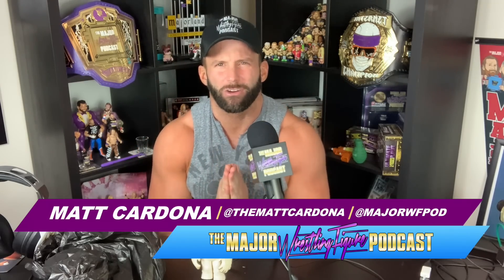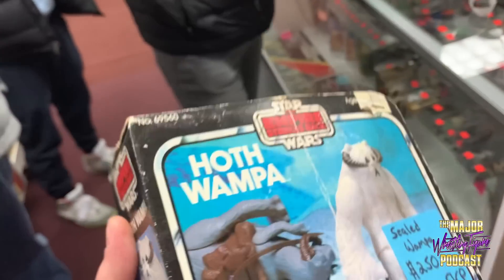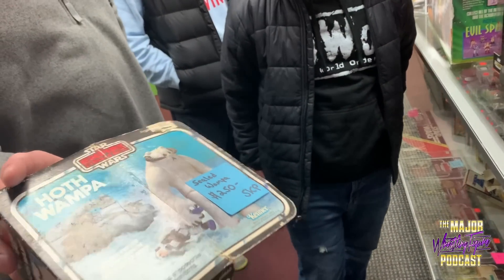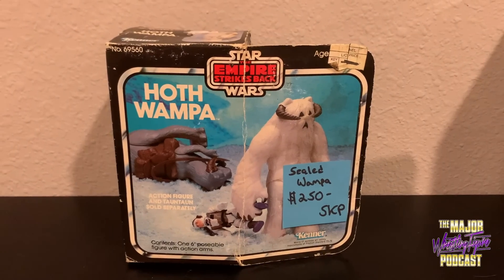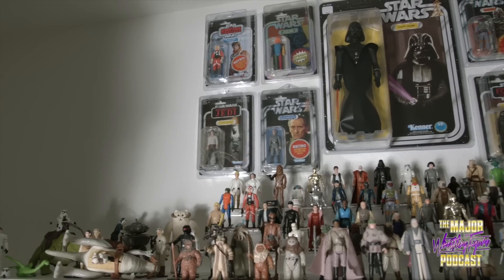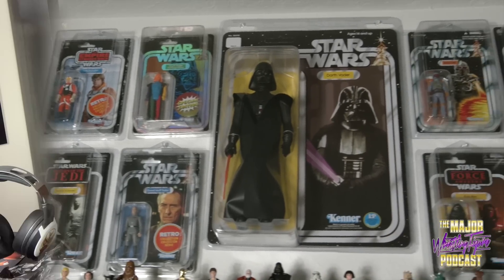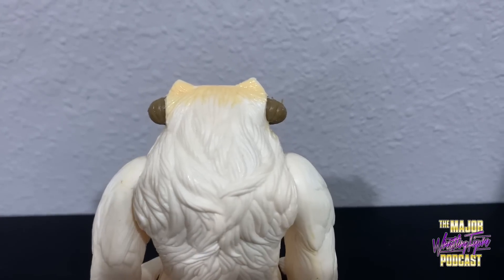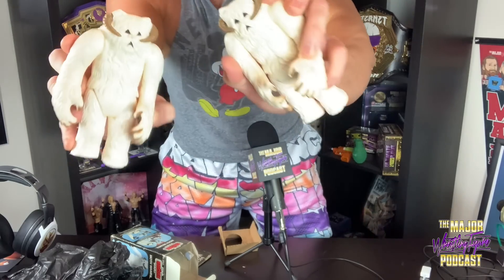Unboxing a Vintage Star Wars Wampa! (IS IT YELLOW?!)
As seen before on a previous vlog, Broski bought a vintage in box Star Wars Wampa to see if he could get a full white one.  He has no way of knowing so he did it LIVE on this recording.  Did he waste 250 bucks?  Watch to find out!!!

Listen to full episodes wherever you get your podcasts!

For bonus podcasts, videos, community connection and more, support us

right now!

Join Matt Cardona (former WWE Superstar Zack Ryder) and Brian Myers (former WWE Superstar Curt Hawkins) as they talk about one of their favorite hobbies...collecting wrestling toys! Each week these two wrestlers chat about the latest news, upcoming releases, toy history, vintage collecting and much more! As lifelong wrestling fans and wrestling memorabilia experts, these two have plenty to say about the world of wrestling collectables. They started the obsession as kids and continued it through adulthood, and now as wrestling superstars they now have their own figures and merchandise and an insiders look at the wrestling figure business. PLUS, with all their friends in wrestling, you never know who could make an appearance each episode! If you collect anything wrestling, this is the podcast for you!  SCRATCH THAT ITCH!

When:
Each Friday morning

Where:
Wherever you get your podcasts

Twitter: @MajorWFPod , @TheMattCardona , @myers_wrestling, @silverintuition
Instagram: @MajorWFPod , @TheMattCardona , @myers_wrestling , @smartmarksterling